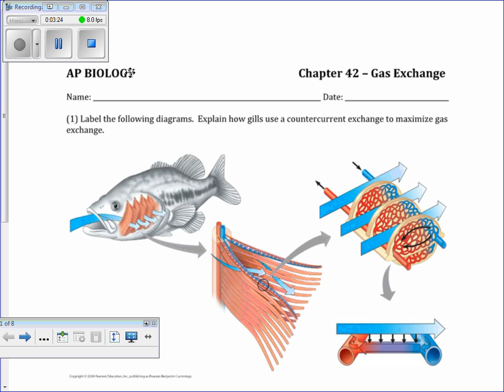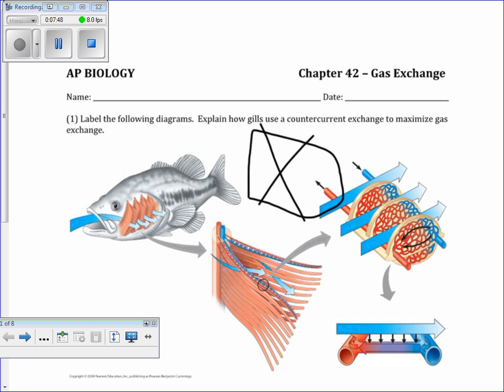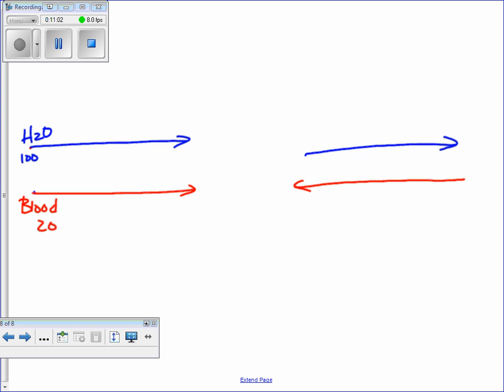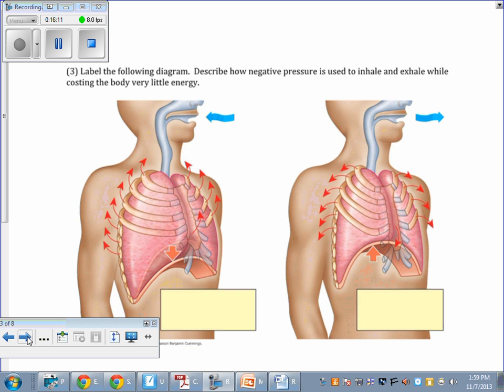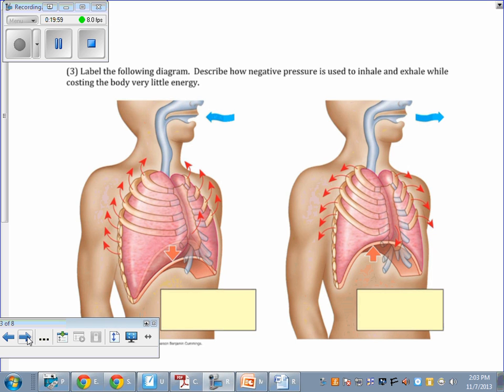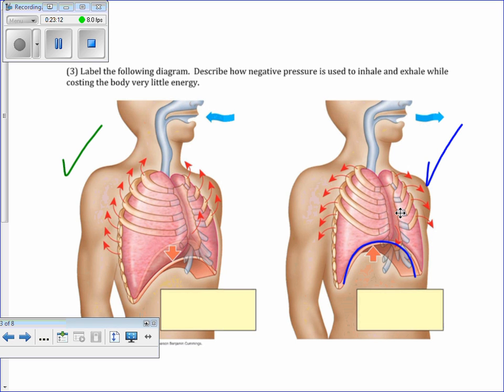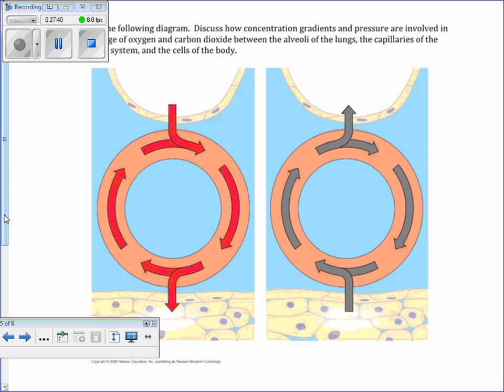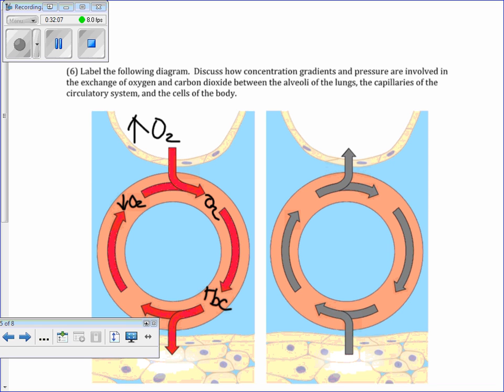Gase Exchange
Counter current exchange, inhalation and exhalation, etc.